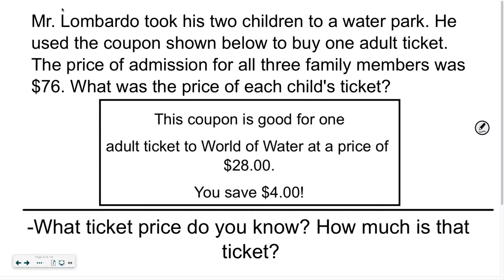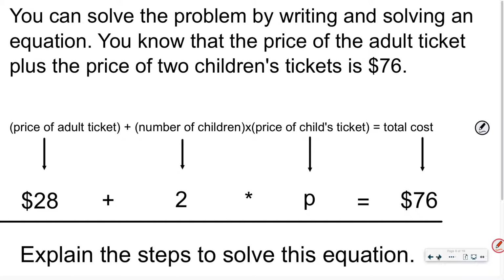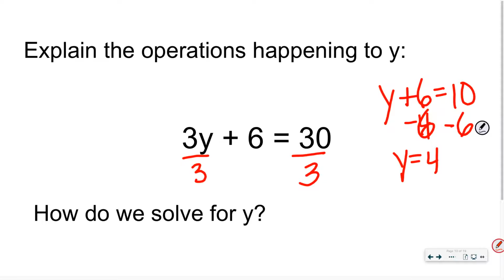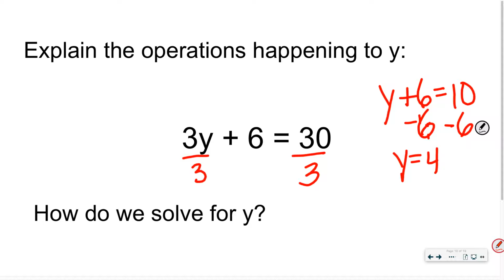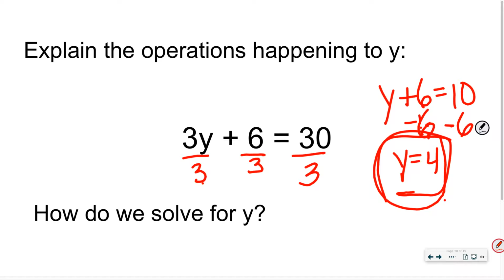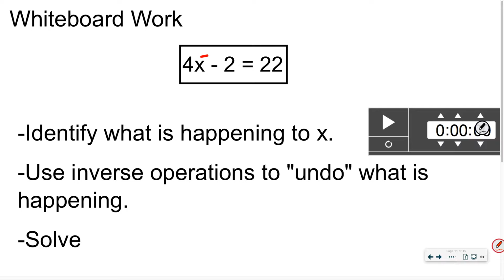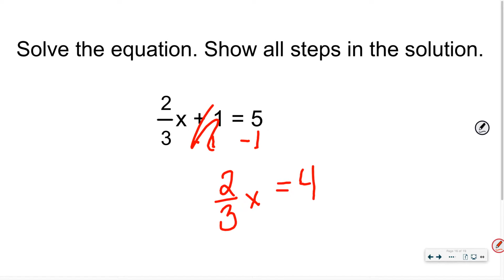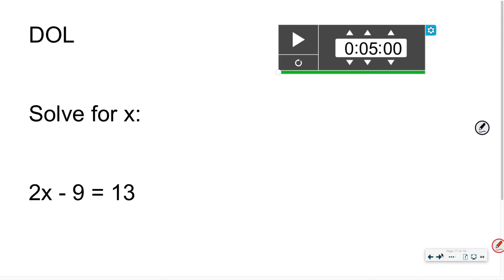Thursday 9-15 - Period 3-4 and 8-9